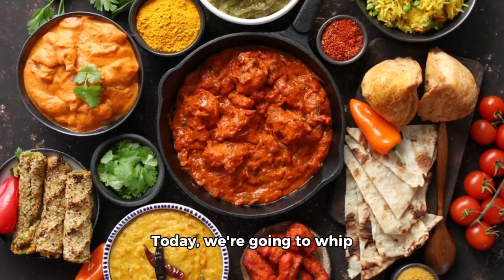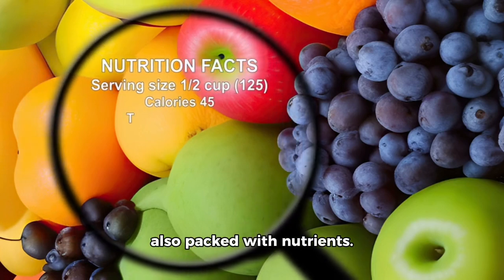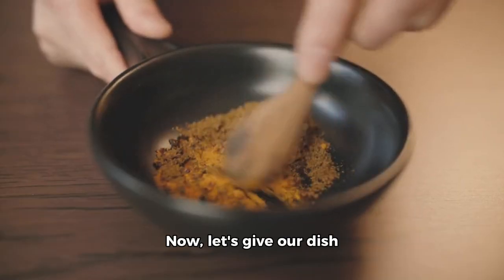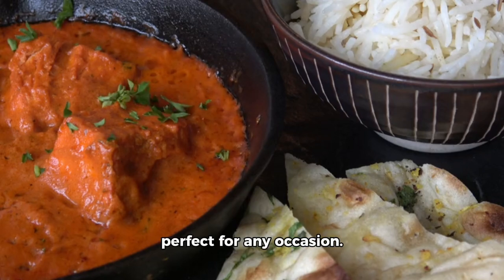Healthy cooking for families.